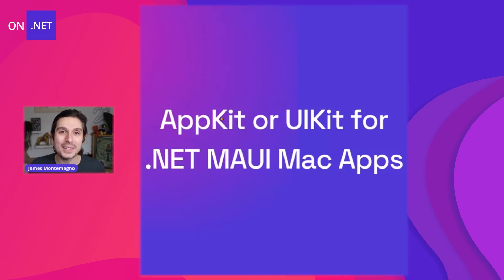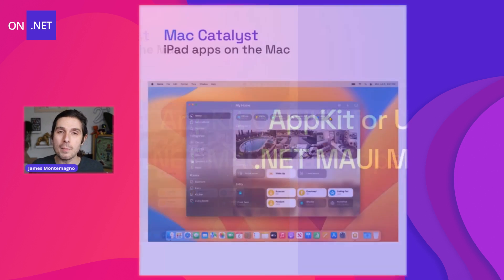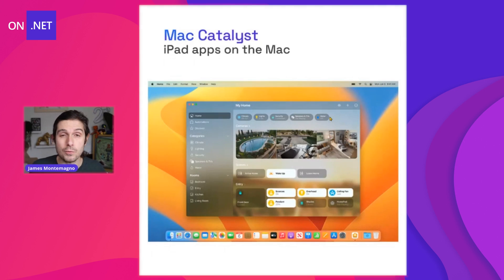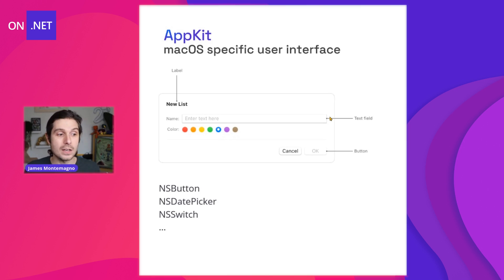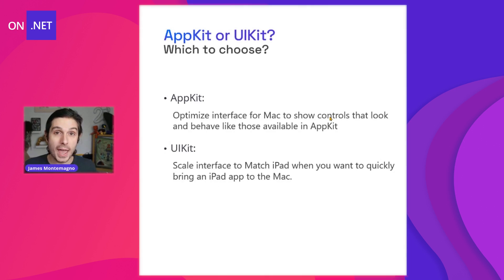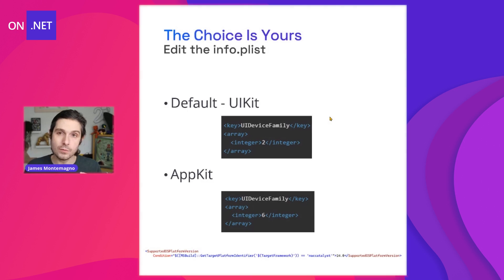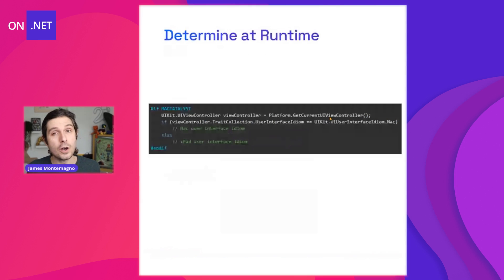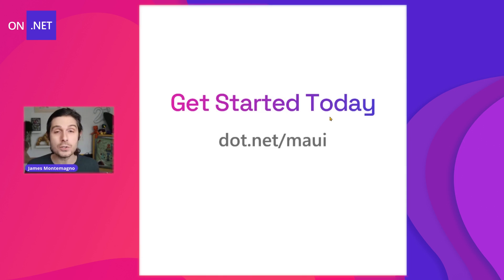AppKit or UIKit for .NET MAUI Mac Apps? The Choice is Yours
Did you know that .NET MAUI apps that run on the Mac are Mac Catalyst apps? Thi smeans that they can run in either iPad or Mac user interface mode leveraging UIKit or AppKit look and feel. James breaks down what you need to know.

00:00 - Intro
00:43 - What is Mac Catalyst
01:35 - What is UIKit and AppKit?
03:20 - Selecting a UI Mode
04:50 - Wrap-up